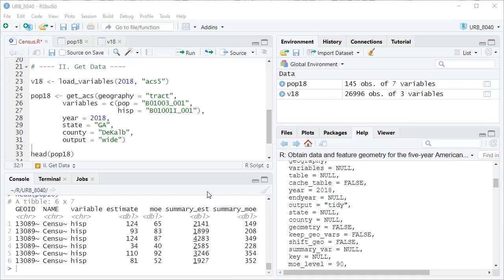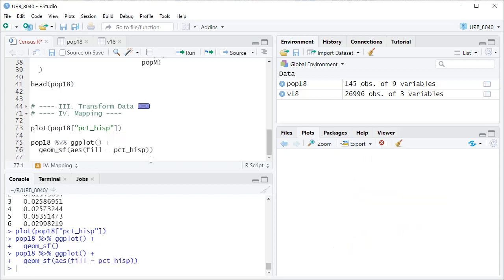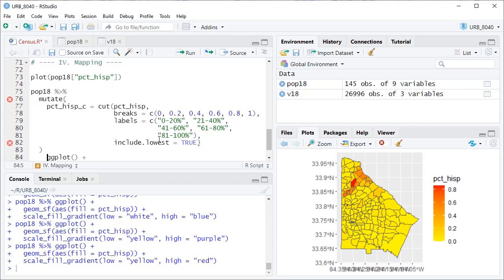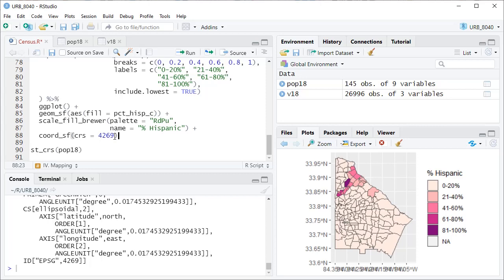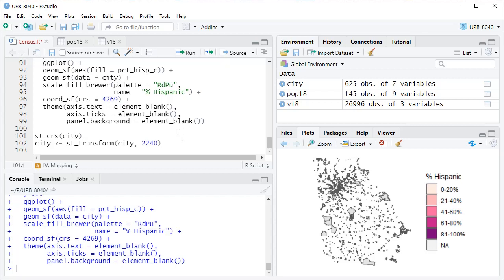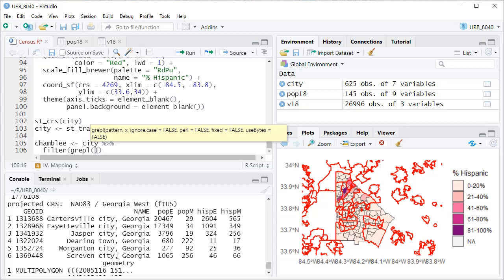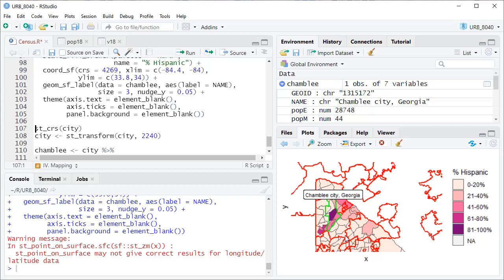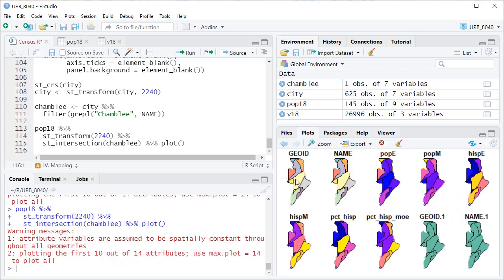Mapping Census or ACS Data in R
Mapping with ggplot2